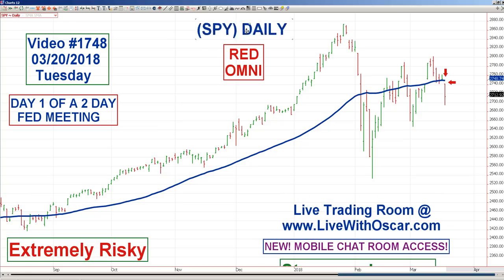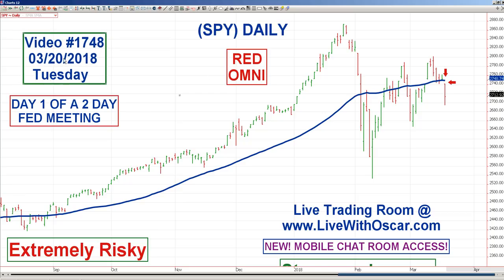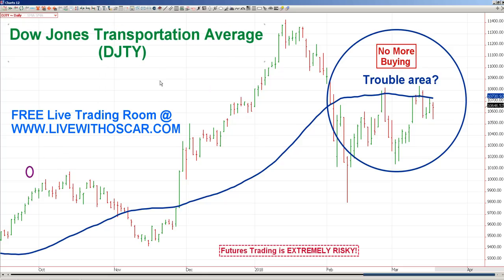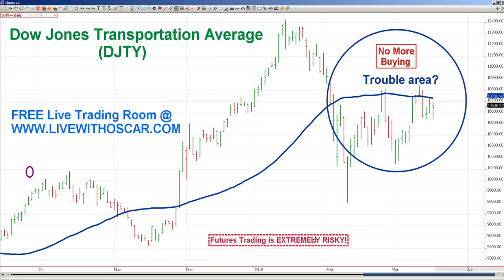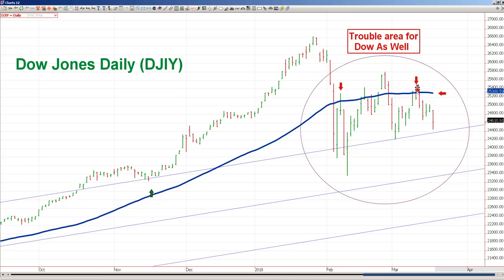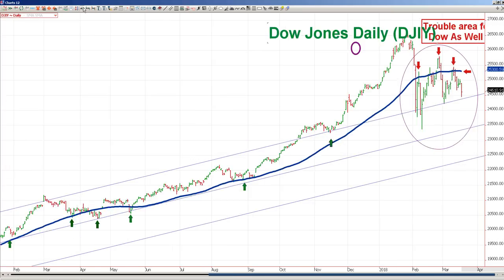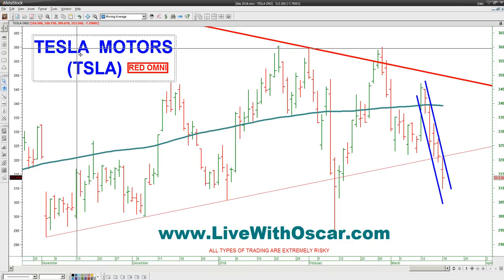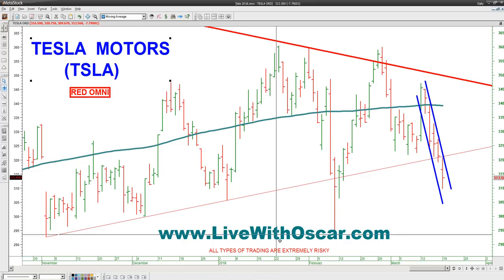Oscar Carboni Says More RED OMNI for Tuesday ES / NQ & TSLA 03/20/2018 #1748